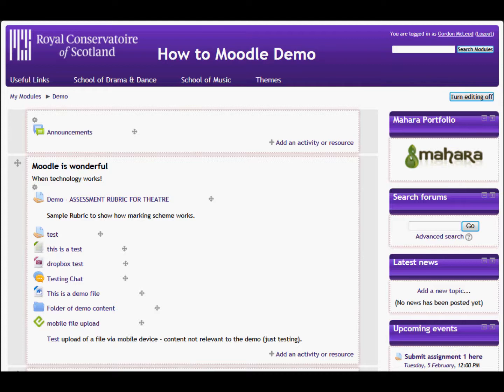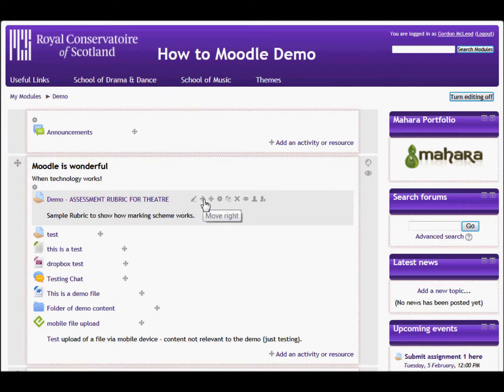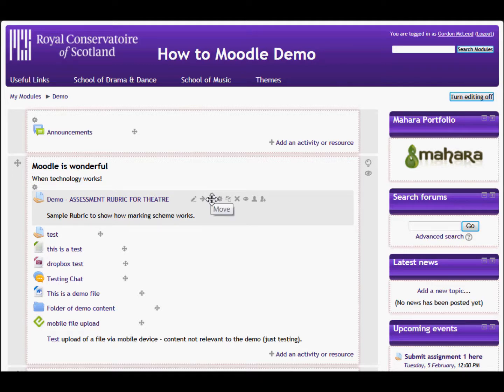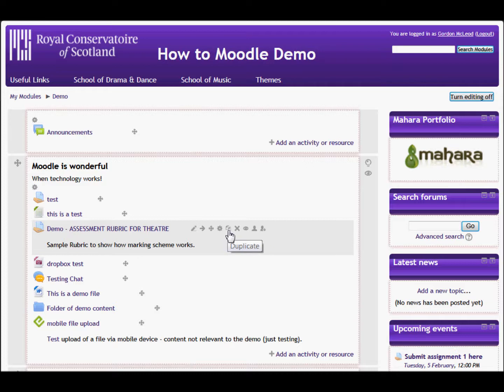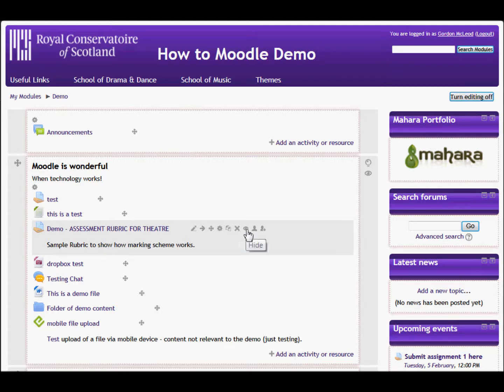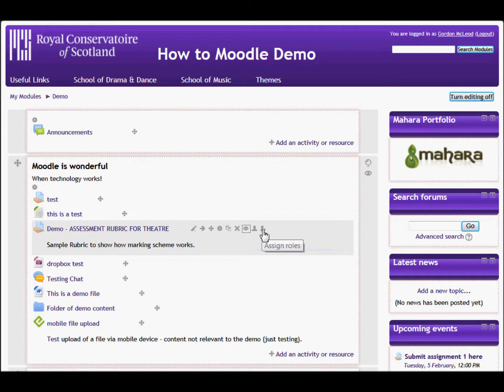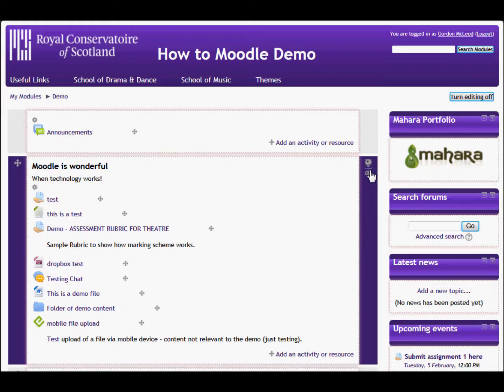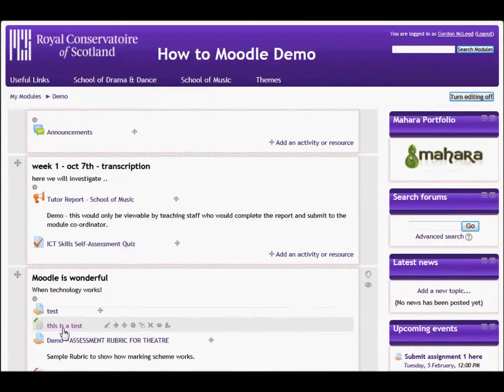Content editing buttons in Moodle 2.4